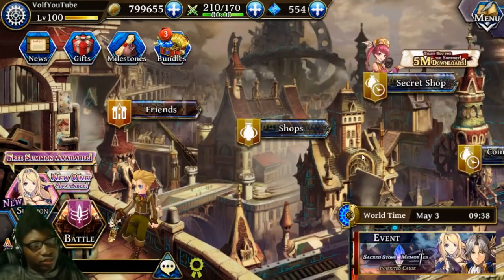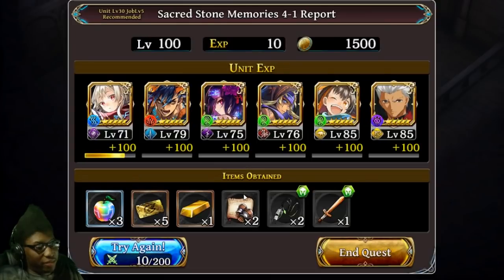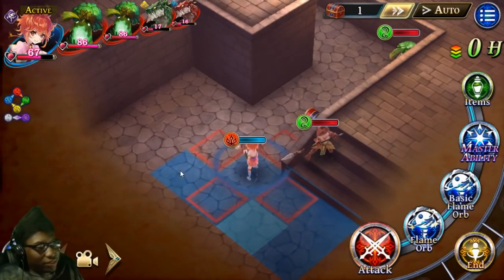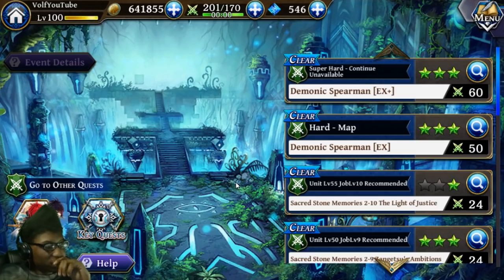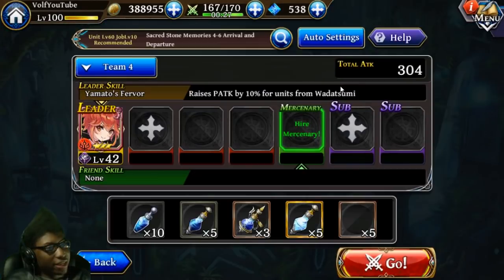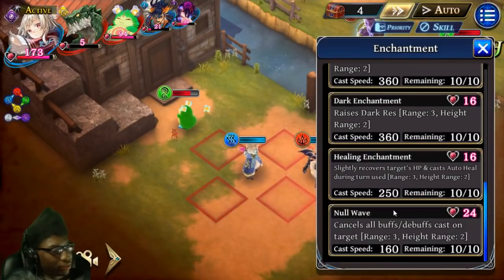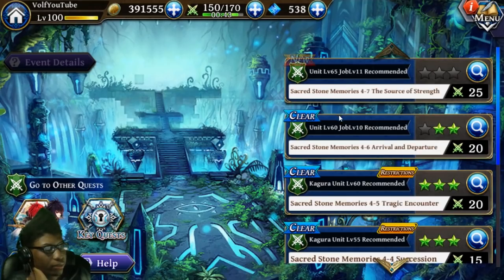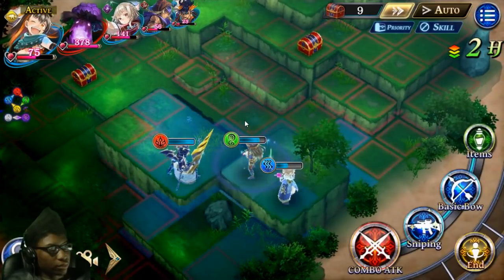The Alchemist Code | Episode 38 | The Sacred Stone Memories - Chapter 4 (Inherited Cause)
[Main Rules]
1.No Racism
2.No Harassment of other players
3.No Having Multiple Accounts In The Guild - This is to help other players who want into the guild. Refusing to remove them will cause you to be kicked. So plz join with only one account.